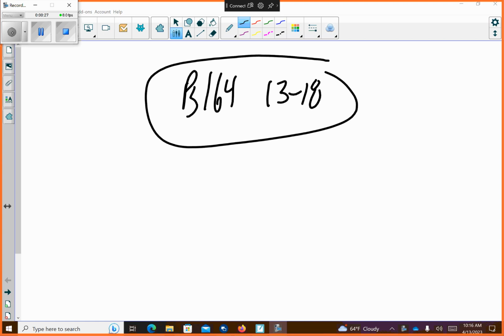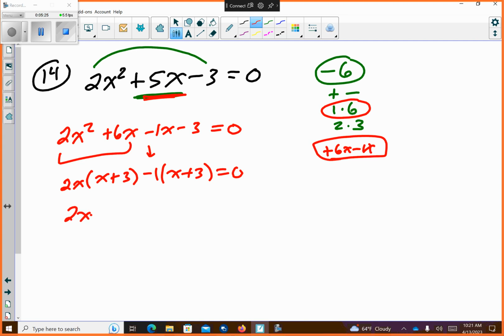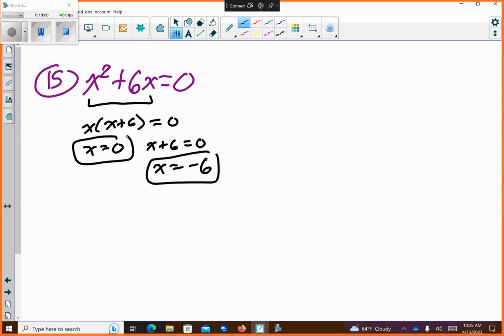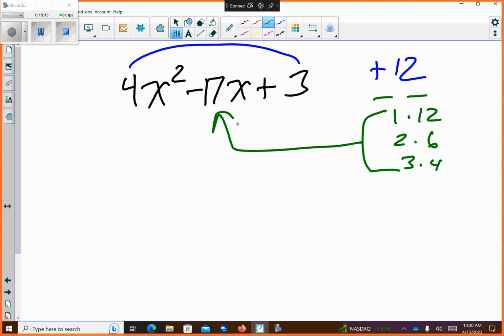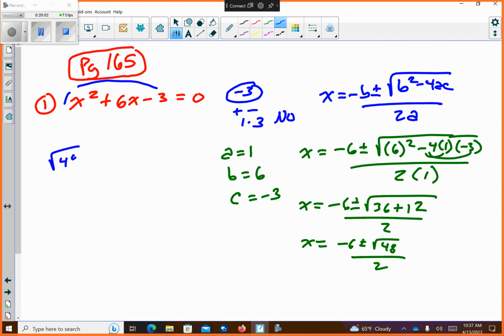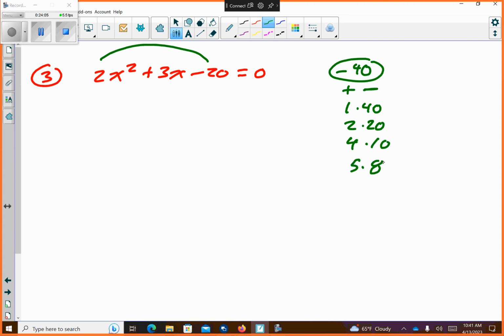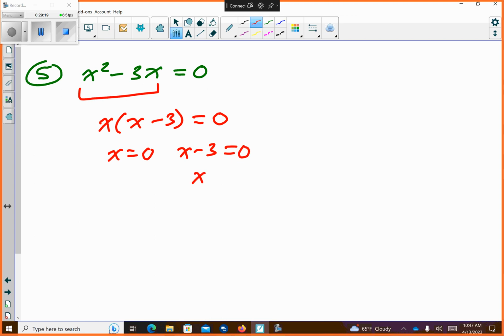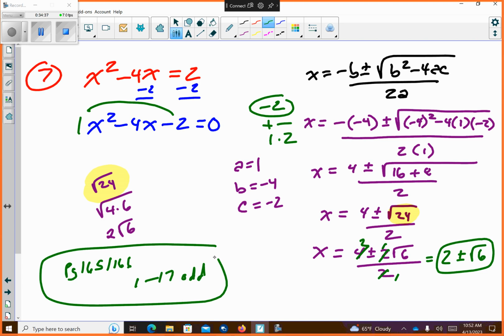Factor or quadratic formula Thursday April 13 2023